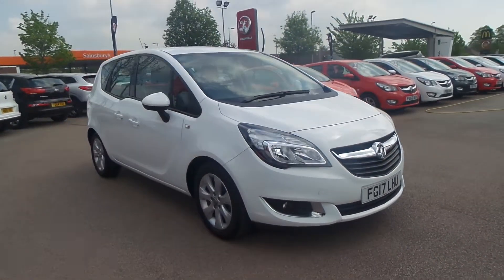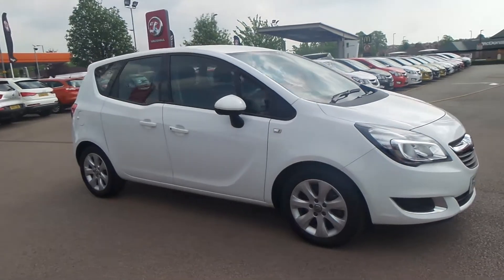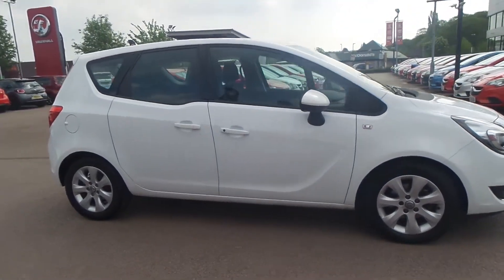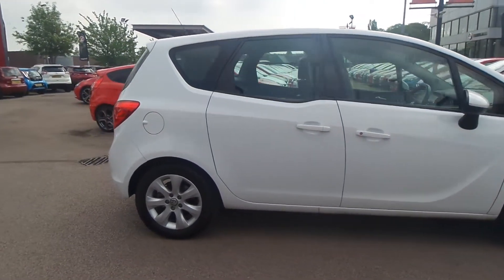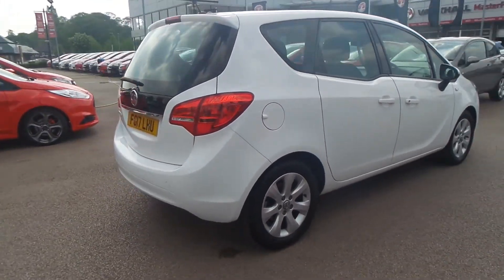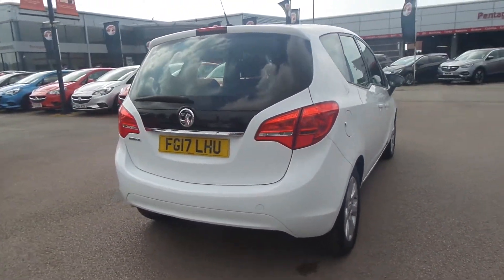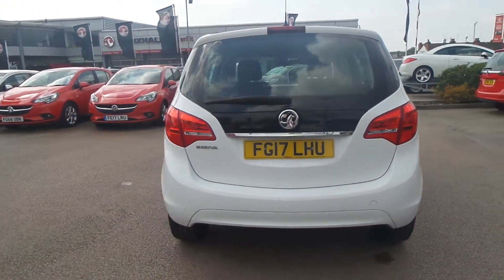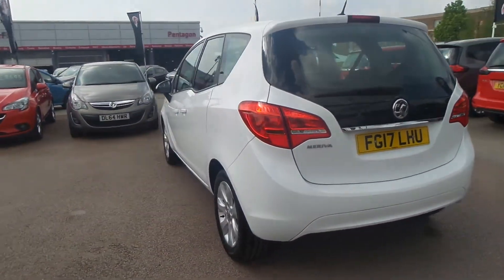FG17LHU Vauxhall Meriva Life 1.4